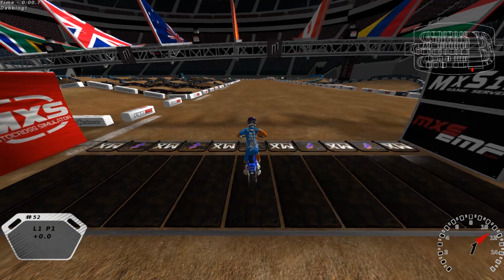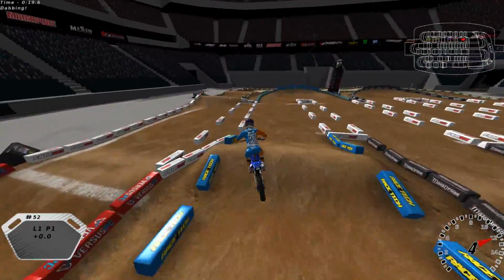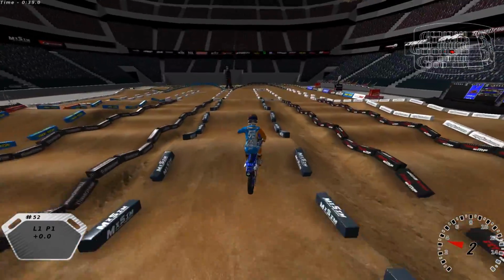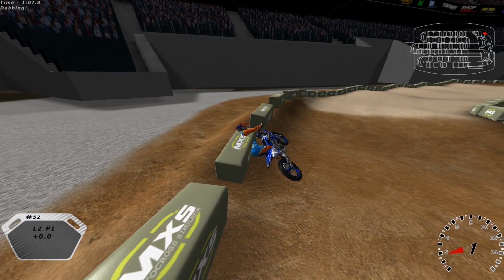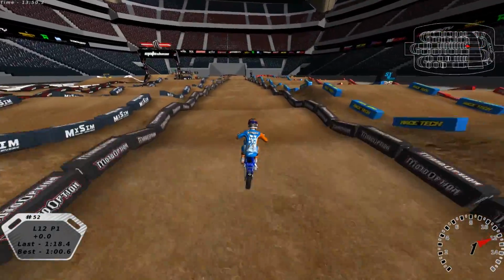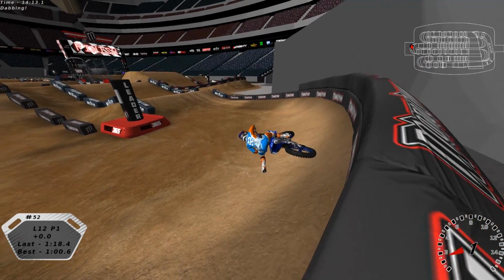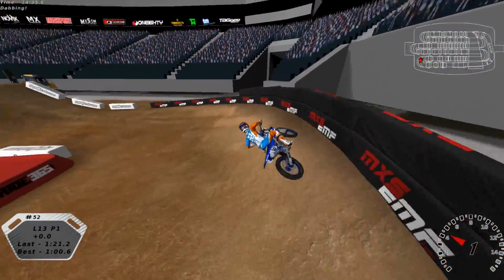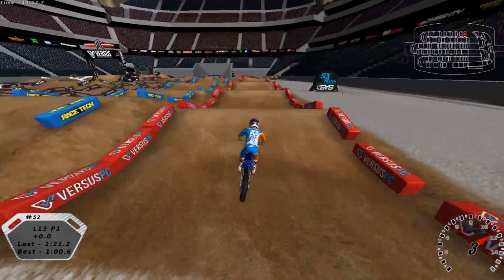MX Simulator - 2018 Houston SX Gameplay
It's almost time for Round 2 of Supercross and Kellen takes you through this week's track and some of his ideas for what could happen in the coming weekend of racing. Enjoy!